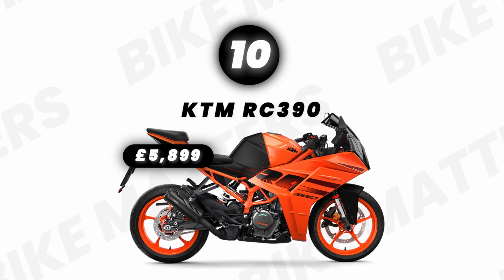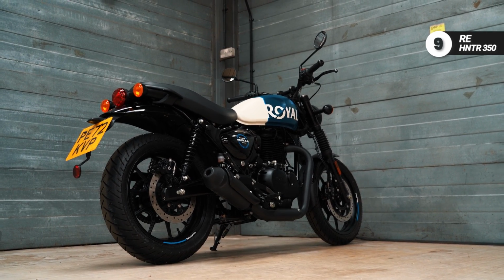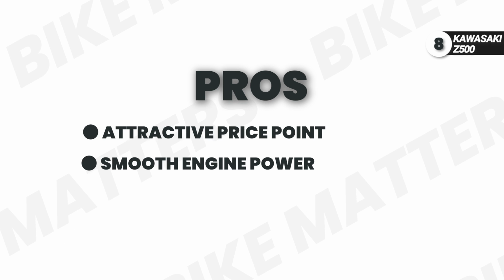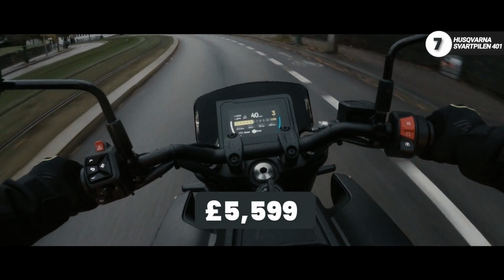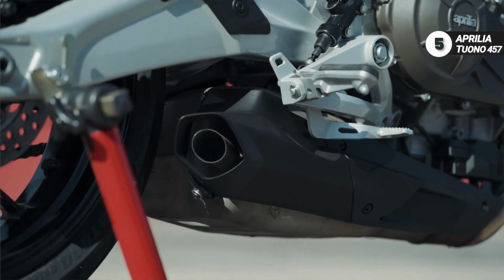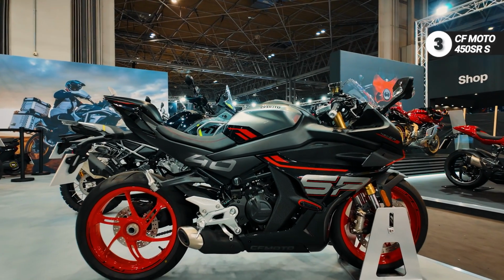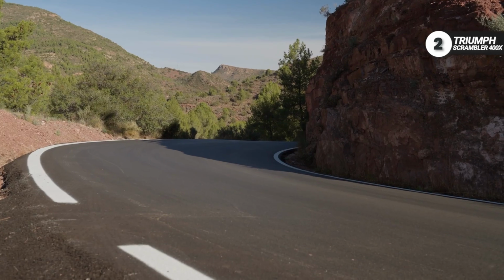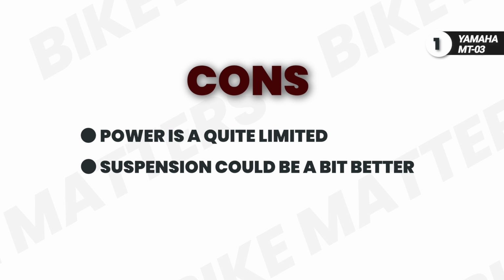WHAT'S the BEST A2 Motorcycle for 2025?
In today’s video, we're counting down the top A2 motorcycle options for 2025, perfect for new riders or those looking to upgrade! From Yamaha to Honda, Kawasaki to Suzuki, we've got you covered. Whether you're looking for power, handling, or affordability, we'll dive into the key features and specs of each bike. So, which A2 motorcycle will reign supreme in 2025? Watch to find out!

Chapters
0:00 - Introduction
0:11 - KTM RC390
01:41 - Royal Enfield Hnter 350
03:01 - Kawasaki Z500
04:12 - Husqvarna Svartpilen 401
05:17 - Honda NX500
06:47 - Aprilia Tuono 457
07:55 - Royal Enfield Himalayan 450
09:05 - CF Moto 450SR S
10:32 - Triumph Scrambler 400X
11:46 - Yamaha MT-03

Like our video content? Make sure to follow the BikeMattersTeam on Instagram!

Lexham Insurance Consultants Ltd are authorised and regulated by the Financial
Conduct Authority, firm reference number: 303917.

Lexham Insurance Consultants Ltd is a company registered in England, Company No. 3897329, registered address: Unit 21, Hopper Way, Diss, Norfolk, IP22 4NG.